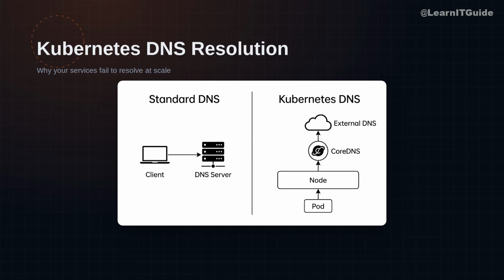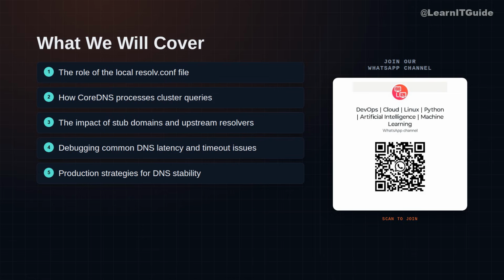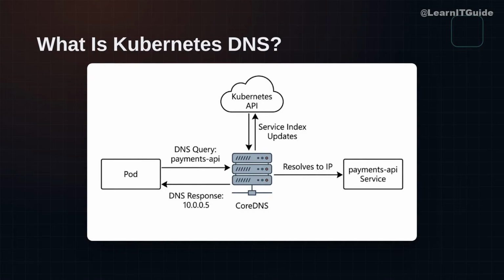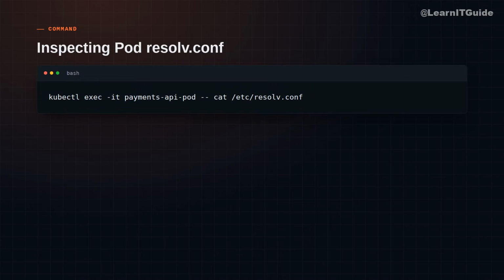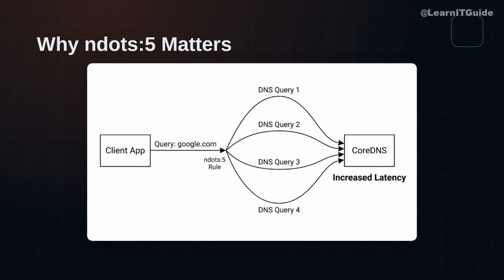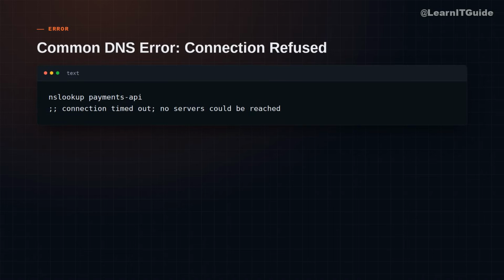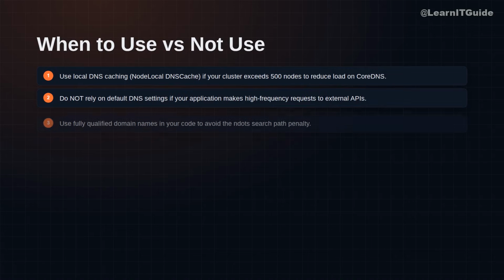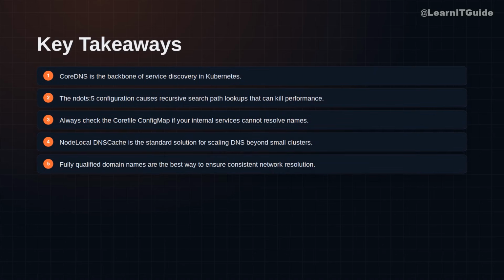Kubernetes DNS Explained: Fixing Production Resolution Failures 2026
Stop guessing why your pods can't resolve services. We break down the Kubernetes DNS resolution flow, from CoreDNS internals to local node resolv.conf files, and show you how to debug production DNS failures. After this video, you will understand how the ndots:5 configuration impacts performance and how to implement NodeLocal DNSCache for large-scale clusters in 2026.

Chapters:
🕑 00:00 - Intro
🕑 01:31 - The DNS Resolution Problem
🕑 02:04 - Definition of Kubernetes DNS
🕑 02:35 - CoreDNS Architecture
🕑 03:12 - Checking Pod DNS Configuration
🕑 03:40 - The ndots Configuration
🕑 04:10 - Debugging CoreDNS Config
🕑 04:37 - Common DNS Failure
🕑 05:02 - Real-World Production Scenario
🕑 05:42 - Decision Guide
🕑 06:20 - Recap

kubernetes dns explained
kubernetes dns resolution
how kubernetes dns works
coredns tutorial
kubernetes dns troubleshooting
kubernetes ndots:5 explained
fix kubernetes dns errors
kubernetes service discovery
nodelocal dnscache
kubernetes production troubleshooting
kubernetes dns latency
coredns plugin architecture
kubernetes networking tutorial
debug kubernetes dns
learnitguide
devops tutorial
cloud computing
kubernetes 2026
dns resolution flow
kubernetes corefile